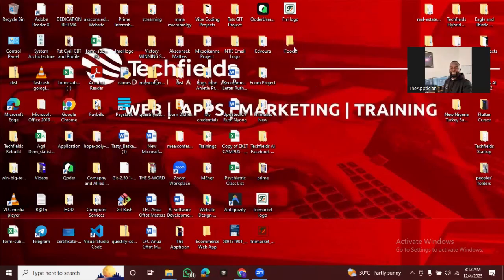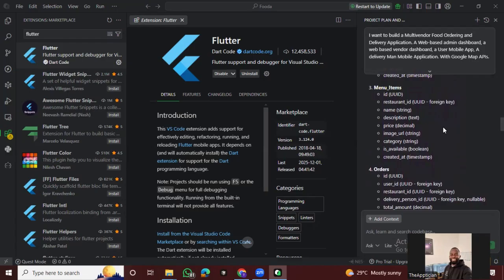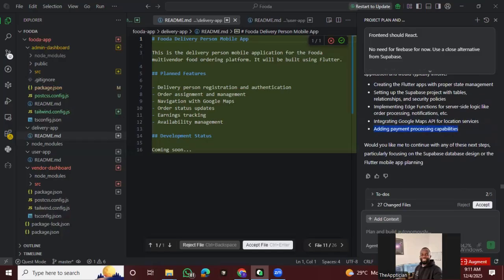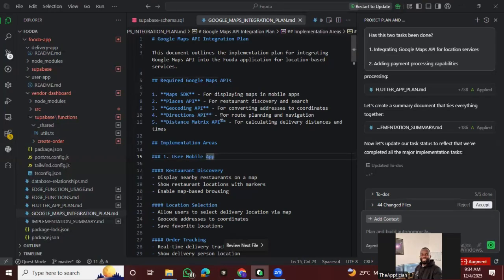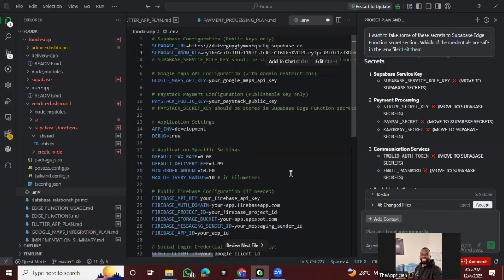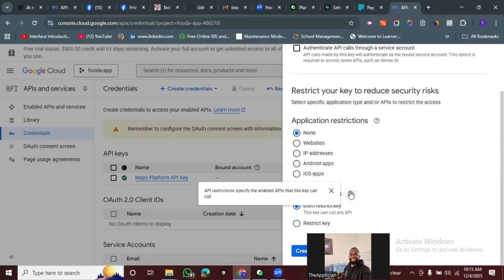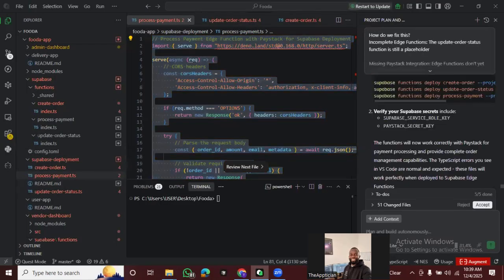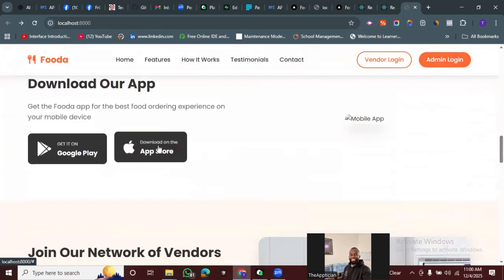How to Build a Flutter Food Ordering/Delivery App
Learn how to build a Flutter App for a food Ordering and Delivery App. It covers a beautiful frontend, a web backend, a user app, and a delivery man Mobile App